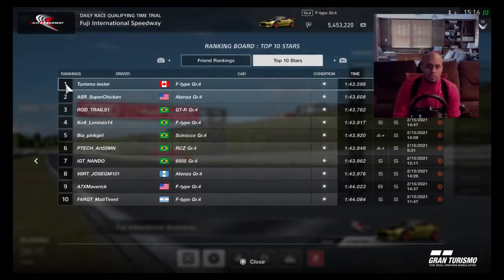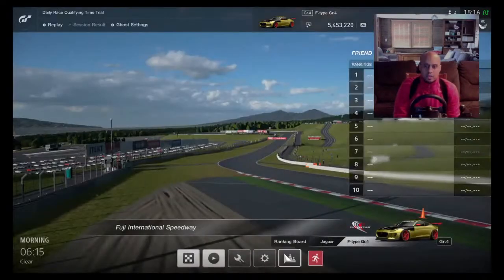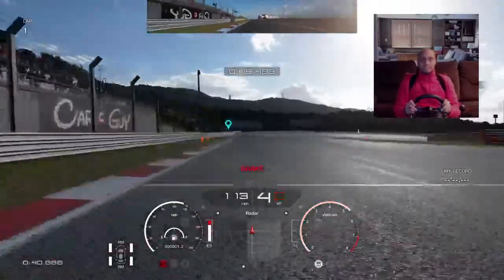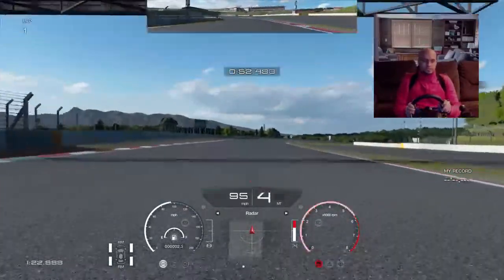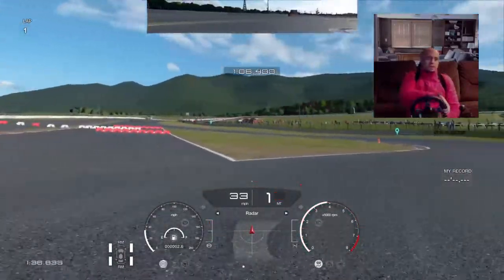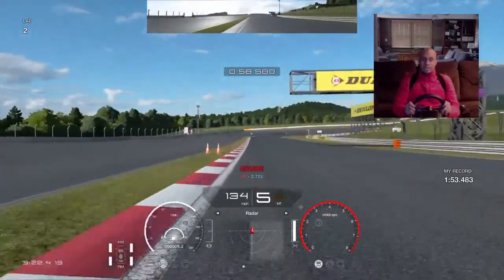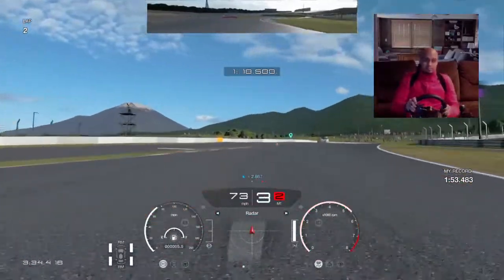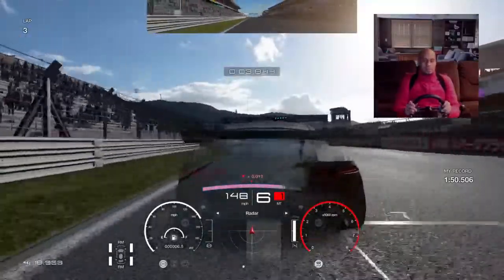edwin _quinn Qualifying Drills - First Qualifying Session - Get familiar